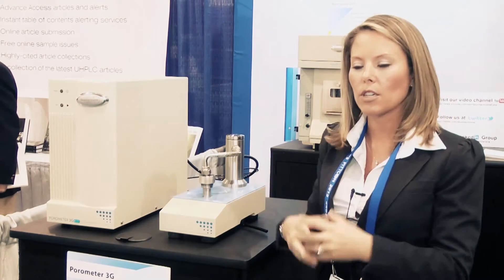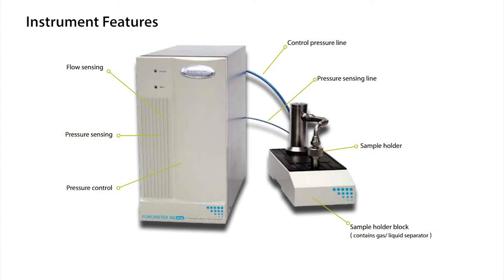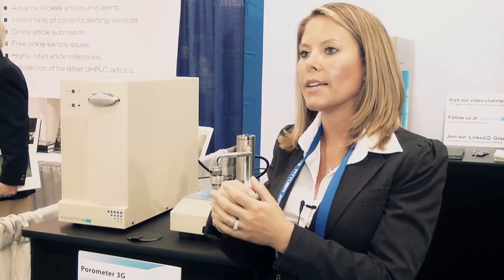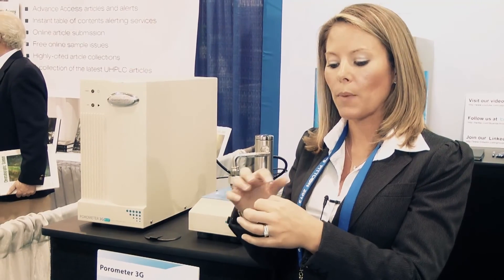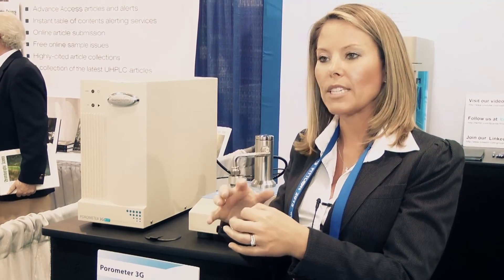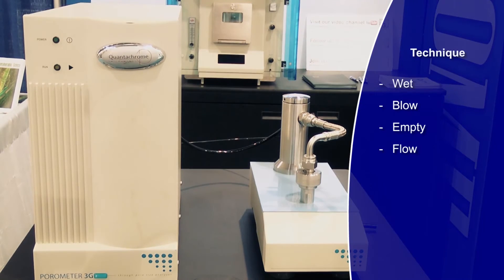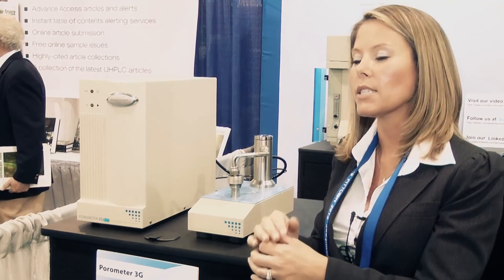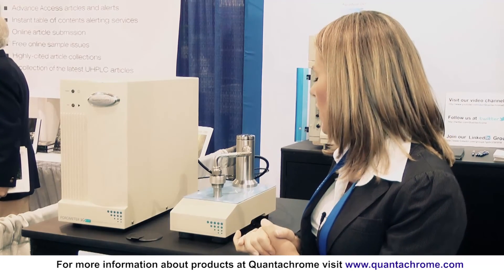Porometer 3G Capillary Flow Porometers from Quantachrome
Using the technique known as liquid expulsion, the Porometer 3G measures pore size distributions and other related information of through-pores in membranes and other filtration media .